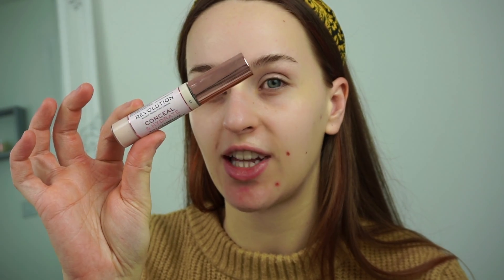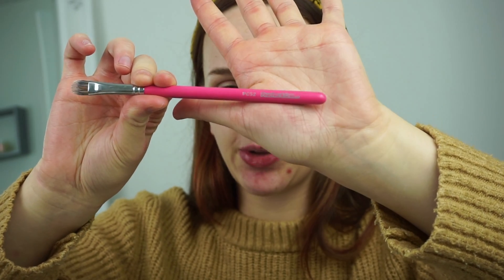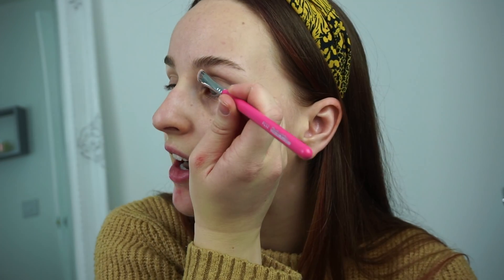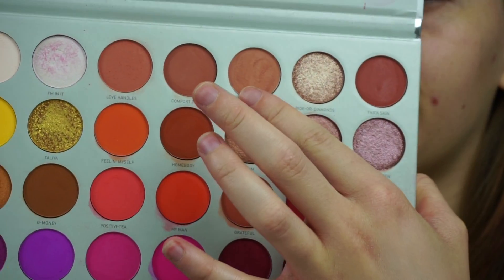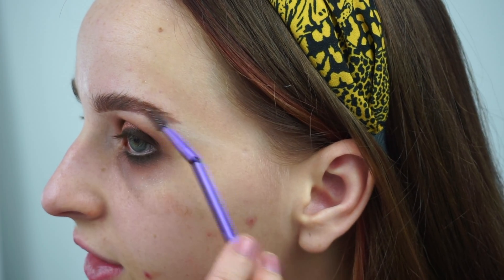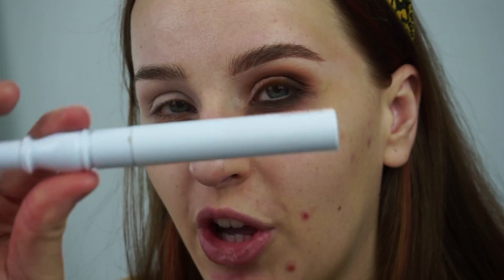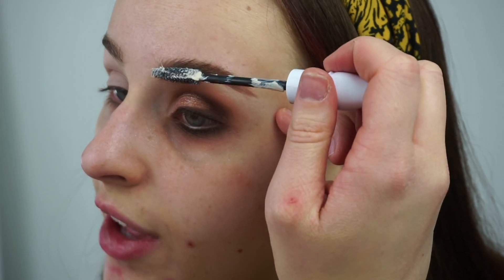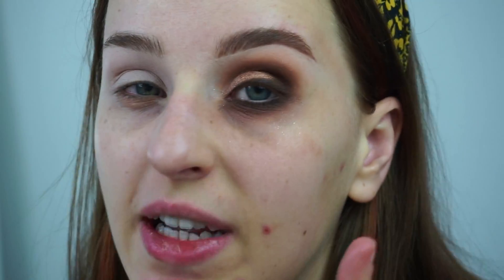Morphe X Jaclyn Hill Palette Volume II | NEUTRAL GLAM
Welcome to my channel, today's video is a neutral glam eye look using the Morphe X Jaclyn Hill Palette Volume II, I filmed this video a while ago but got a little busy and didn't have time to edit it until now.

I hope you enjoy this video, let me know in the comments below if you like these kinds of videos and want to see more, or let me know any video suggestions for what you want to see on my channel!

PRODUCTS:
Makeup Revolution Conceal & Hydrate Concealer
Morphe X Jaclyn Hill Palette Volume II
Prima Lash - Escape
Anastasia Beverly Hills Brow Wiz - Auburn
MAC False Lash Maximiser